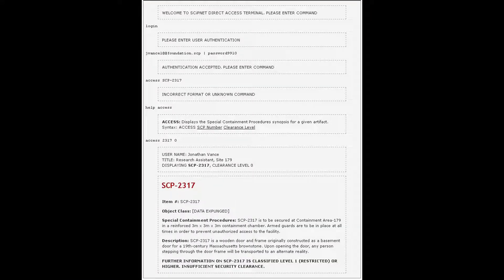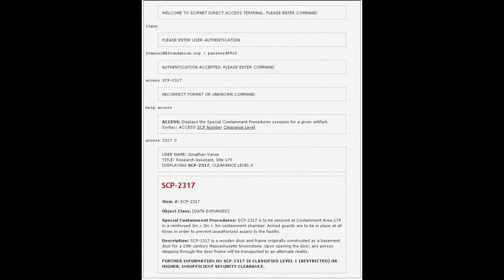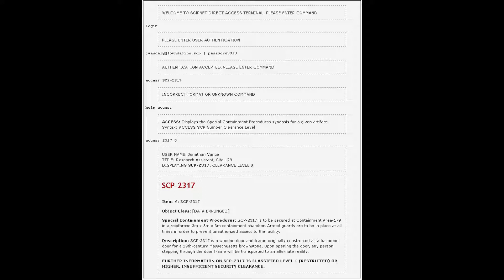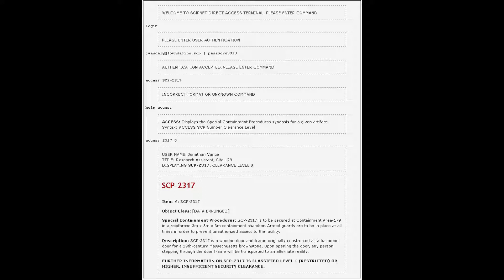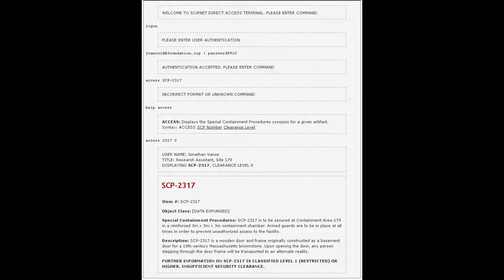SCP Journeys: SCP-2317: (A Door to Another World) (Episode 8 Part 1) (Iteration 1)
Ever Been in Front, of a Multi-dimensional door? PS: How About Now?